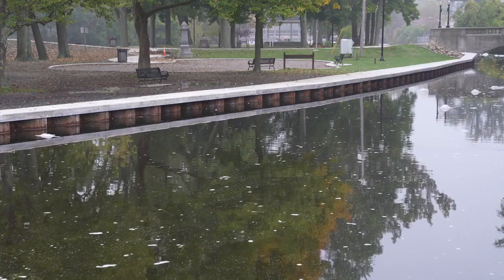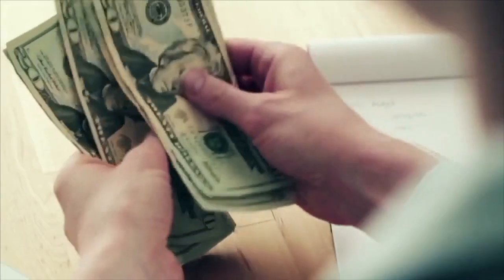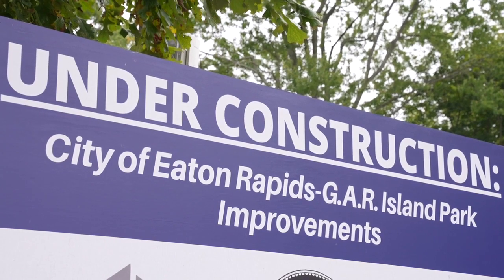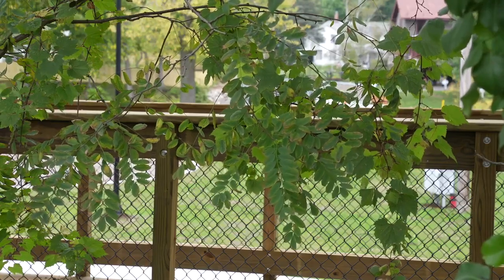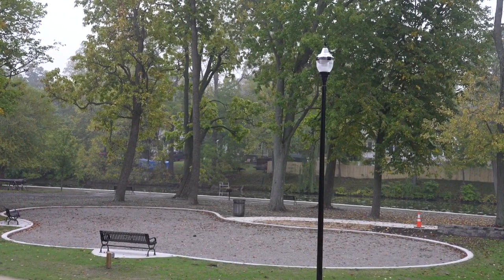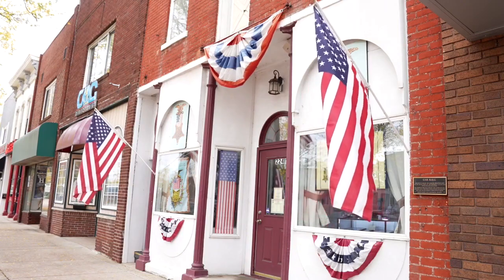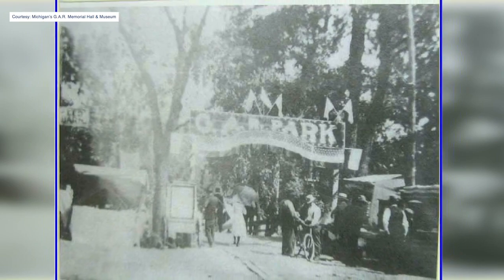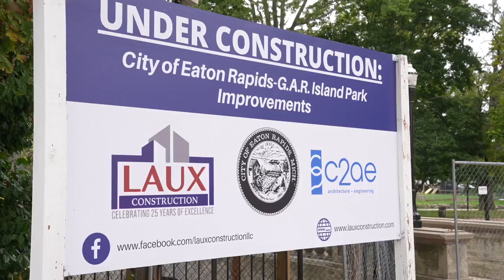Grab your sneakers and head to Eaton Rapids because the riverwalk at G.A.R. Island Park is complete.